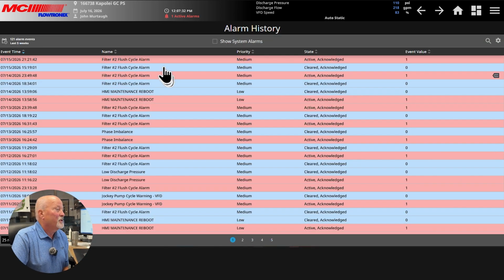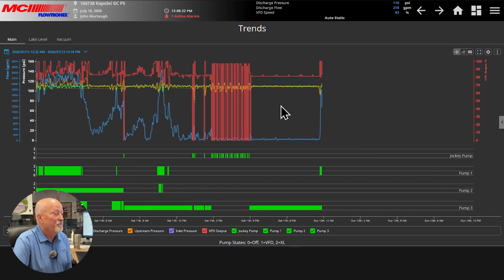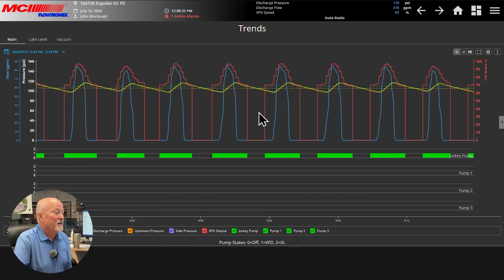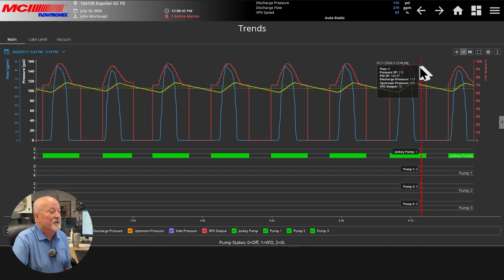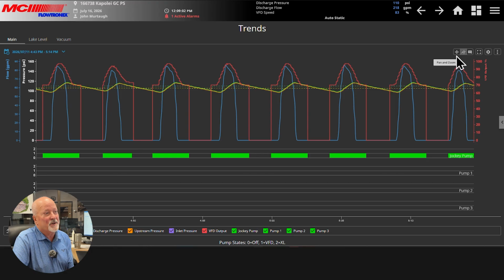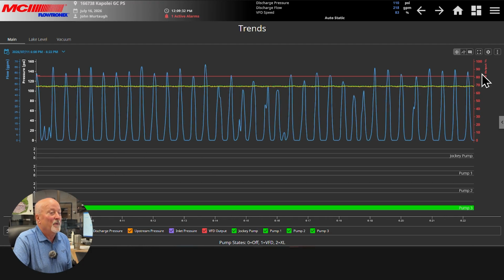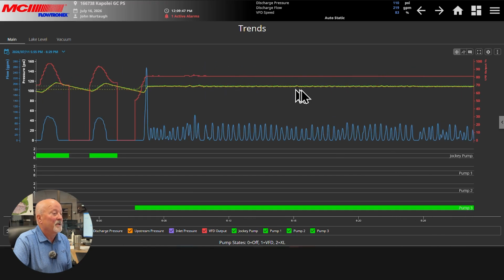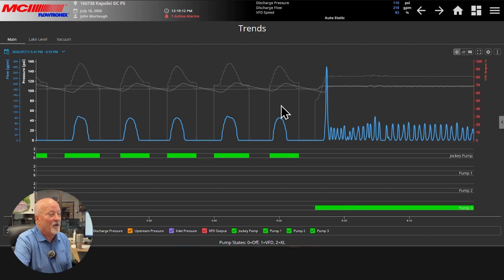Part Five: MCI Flowtronex Remote Intelligence Platform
Learn how to navigate your Remote Intelligence Platform to trace alarms and troubleshoot system issues quickly and efficiently.

Understanding where alarms originate helps you diagnose problems faster, minimize downtime, and keep your irrigation system running at peak performance.